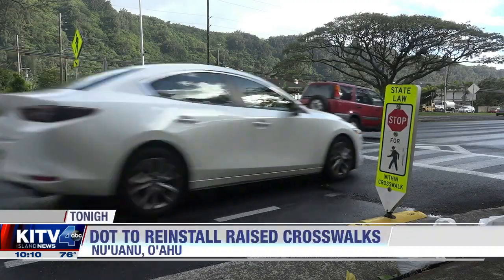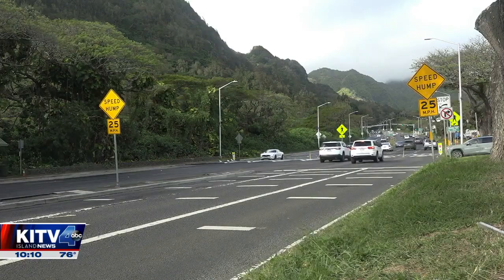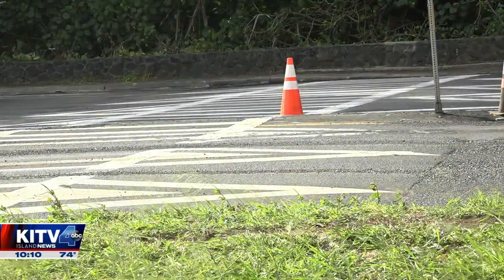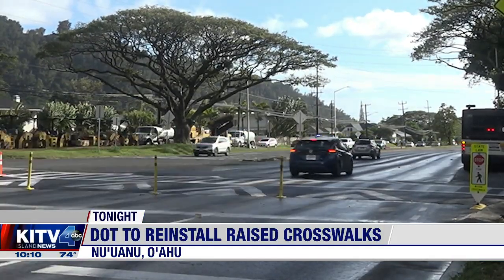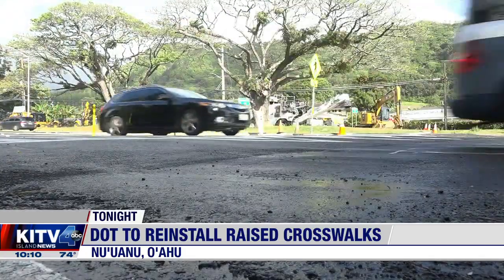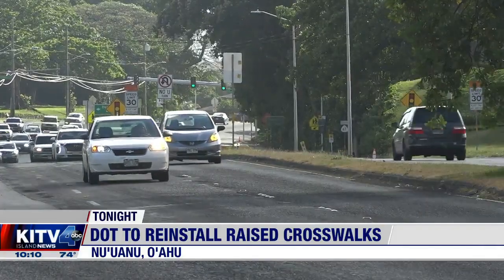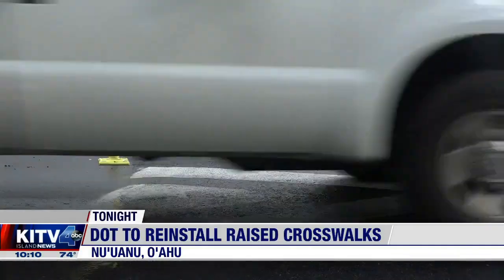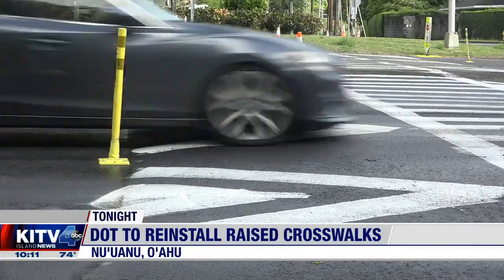Raised pedestrian crosswalks to be reinstalled on Pali Highway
The Hawaii Department of Transportation (DOT) has announced the raised pedestrian crosswalks on Pali Highway in Nuuanu, will be reinstalled. For news you need to know,